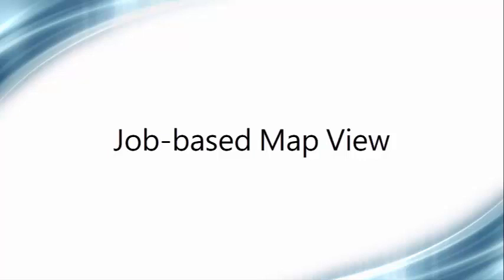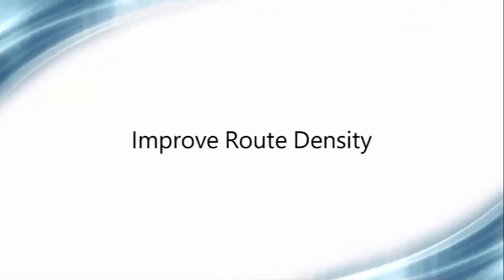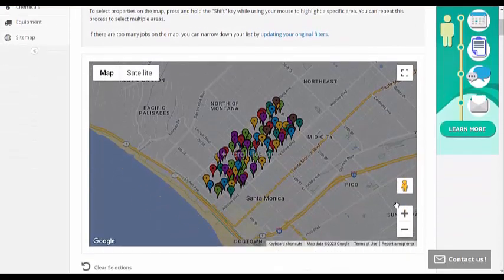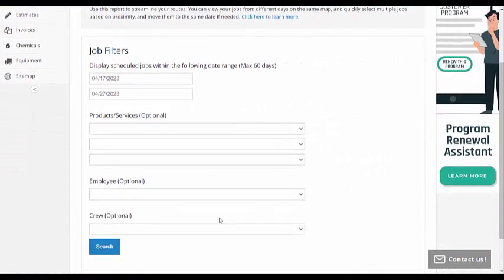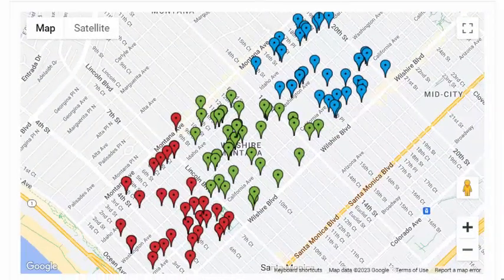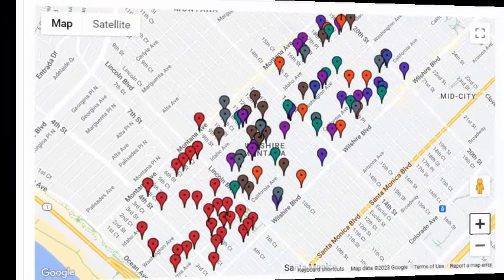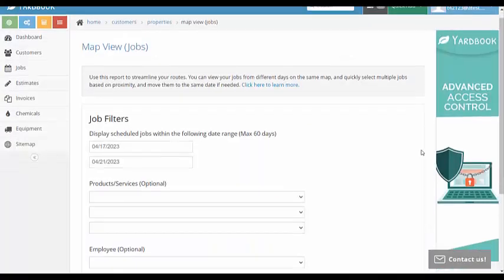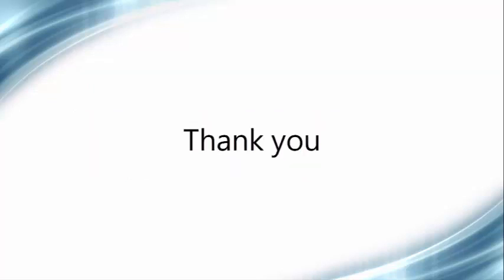Improve Route Density (Tutorial)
Are you looking to improve your route density? We've added a set of new features to the Job-based Map View that can help you do just that! By displaying your jobs on a map using different colored markers, you can easily visualize the geographical distribution of your jobs and identify any patterns or clusters. This allows you to group together jobs that are in close proximity to each other and plan your routes accordingly, saving time and reducing costs.

We've also added some new features to this view, including the ability to generate maps based on employees or crews, and run geocode directly on the view. Plus, we've created a detailed video tutorial that walks you through the process step-by-step.